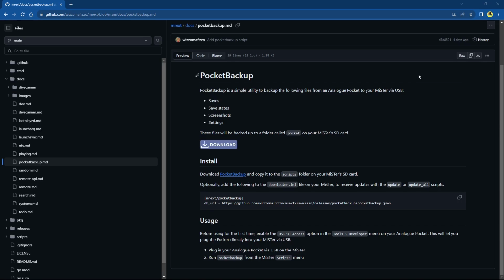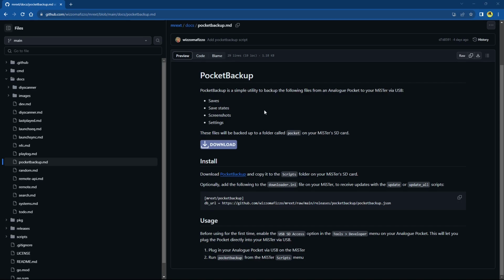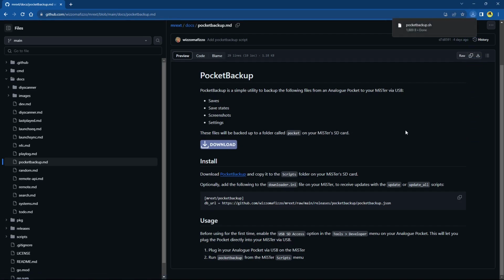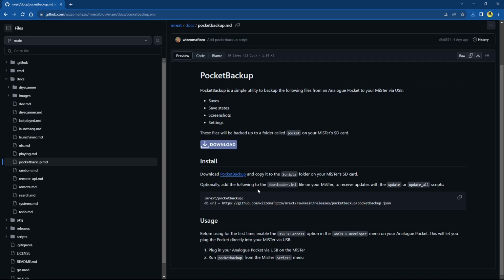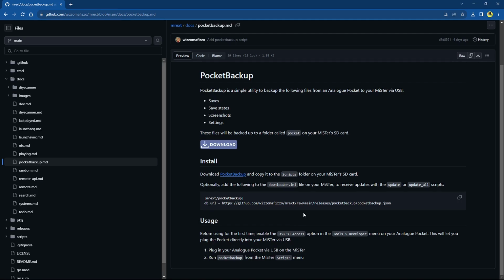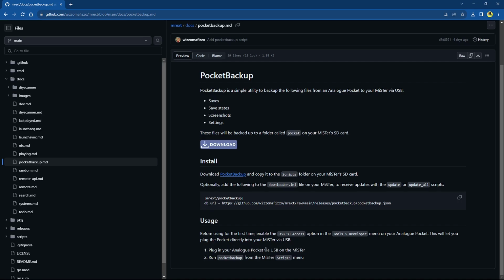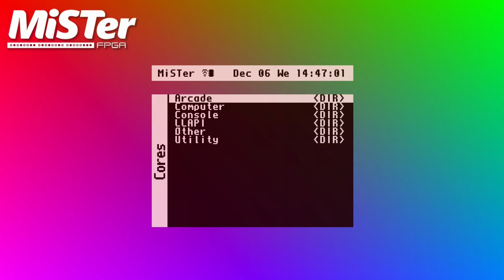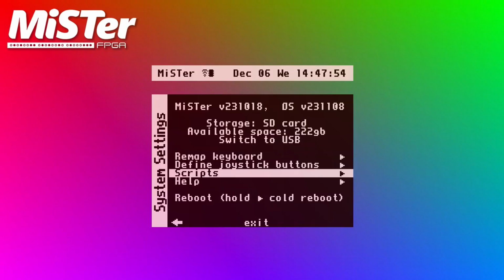Backup your Analogue Pocket onto your MiSTer | PocketBackup by Wizzo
Check out this awesome script from Wizzo which lets you back up your beloved Analogue Pocket Saves, Savestates, settings and more to your MiSTer FPGA. It's pleasantries like this that make the FPGA eco system even better than what it already is.